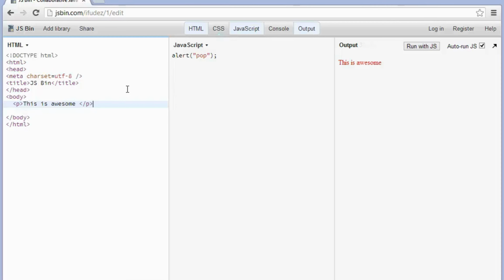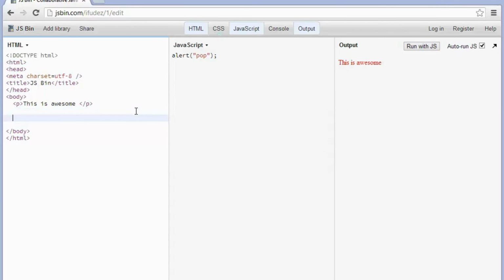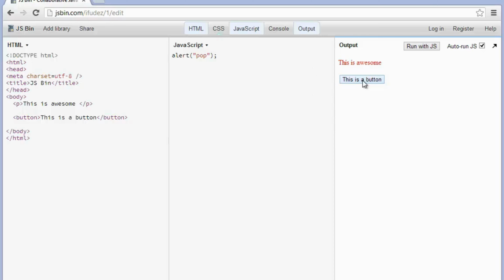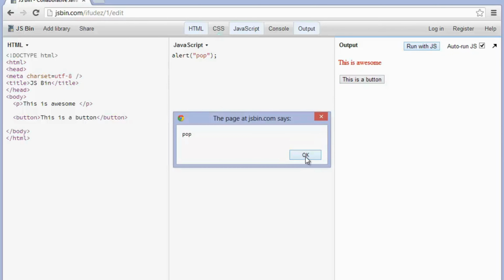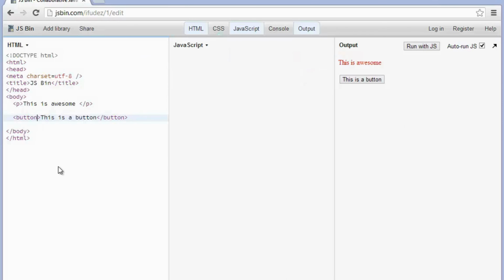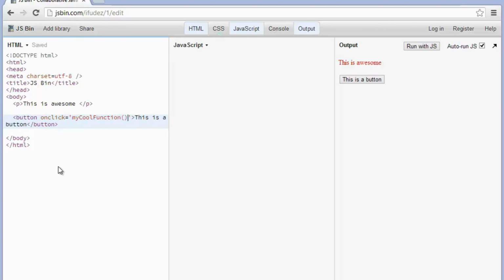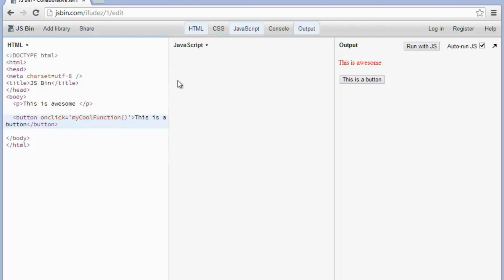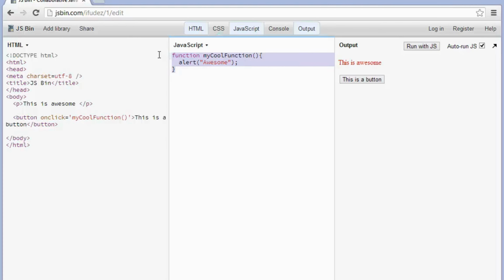Learn Javascript in 1 Hour - Adding a Button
Welcome to the "Learn JavaScript in 1 Hour" tutorial! In this video session, we cover the essential topic of Adding a Button. You'll learn how to create and style a button using HTML and CSS, and then make it interactive with JavaScript. We'll guide you through adding event listeners and defining functions to make your button respond to user clicks. This hands-on tutorial is perfect for beginners looking to add dynamic features to their web pages.